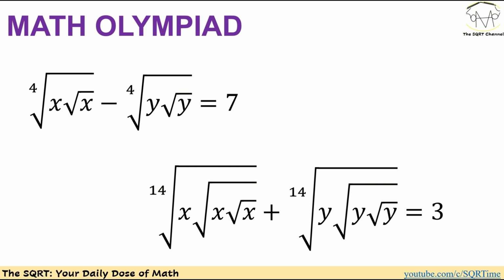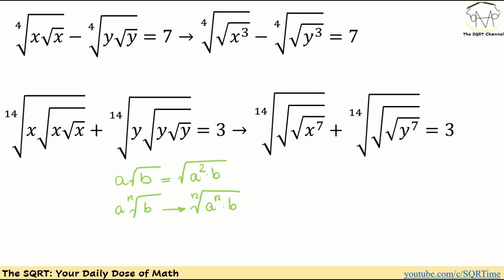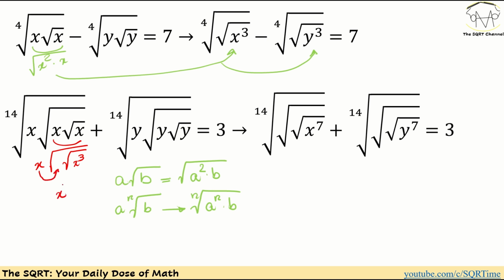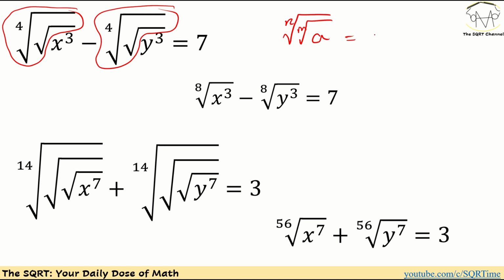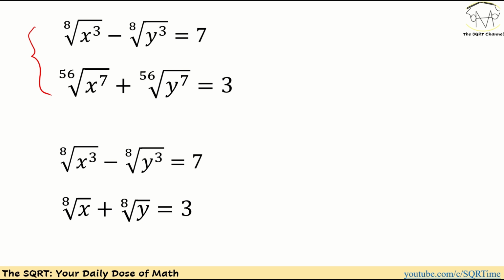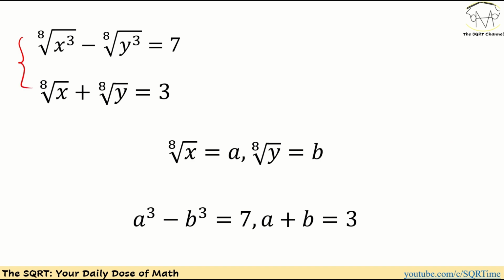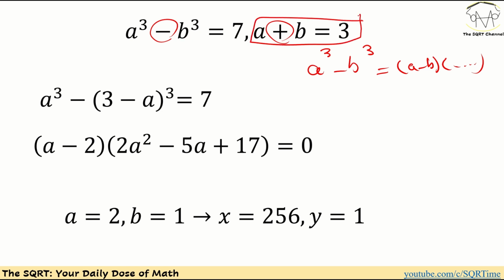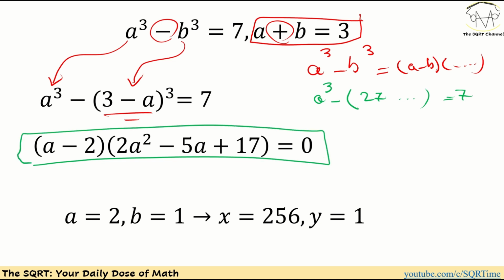Math Olympiad | Algebra | Equation | Tricky Math | Fraction | Exponent | Radicals | nth root